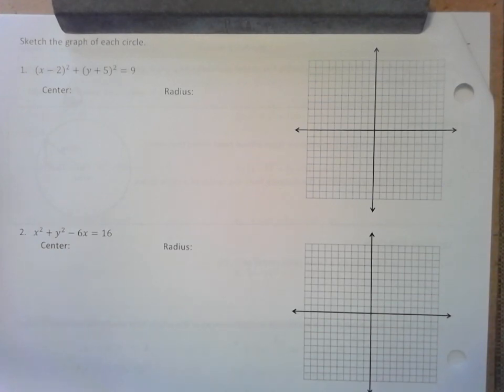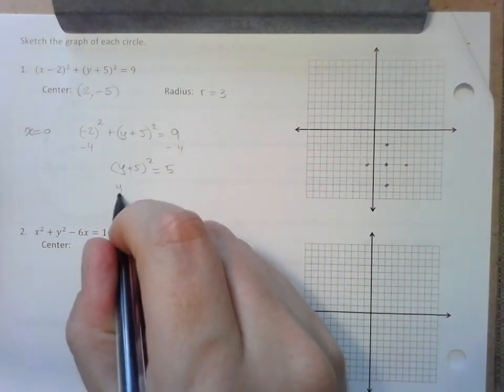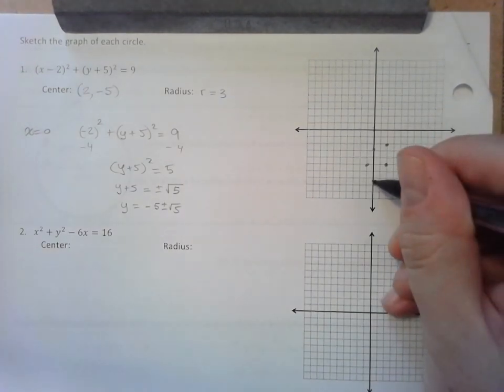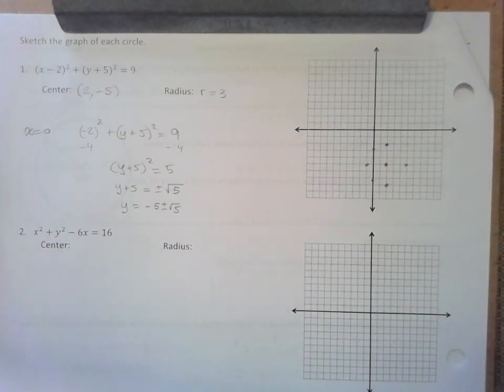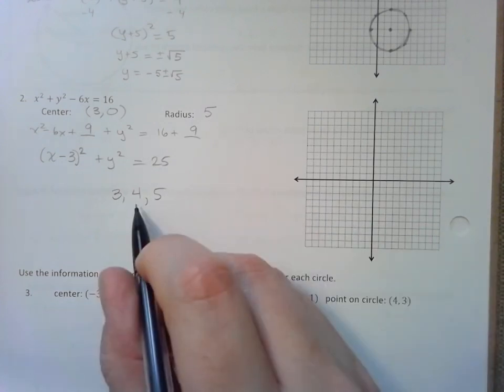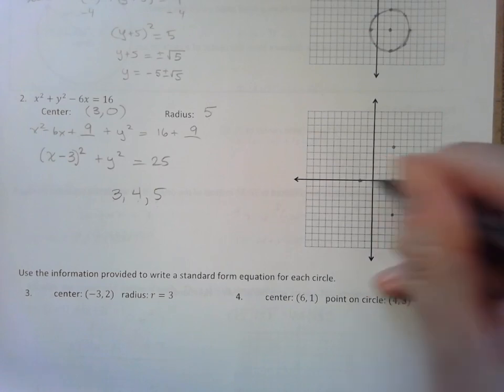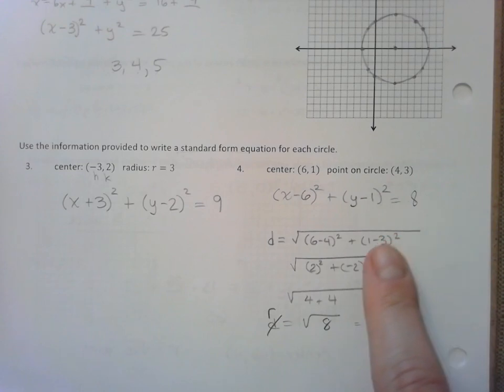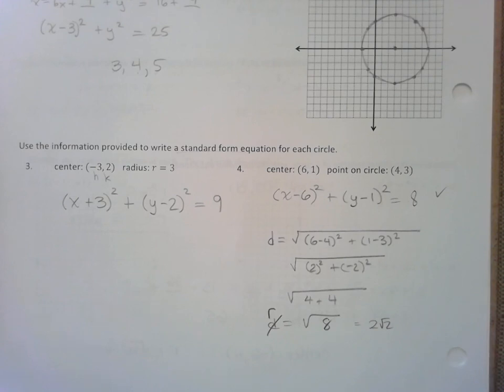8.3B: Circles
We will graph precise circles after analyzing their standard form equations and also write standard form equations for circles given information about them..